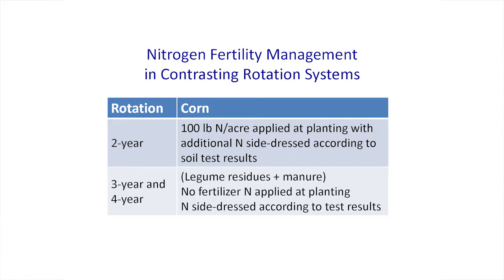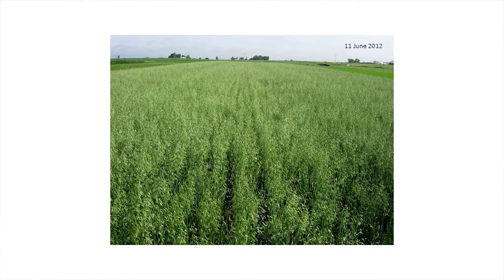Energy & Fertilizer Use in Diverse Rotations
Diverse rotations can reduce total farm energy use substantially by reducing the amount of nitrogen fertilizer that needs to be applied. Matt Liebman of Iowa State University has studied diverse rotations on a research farm near Boone for the past 15 years, and talks about some of his findings with regards to energy and fertilizer. From our Rotationally Raised video series on small grains production.